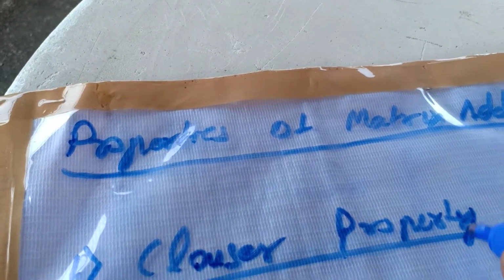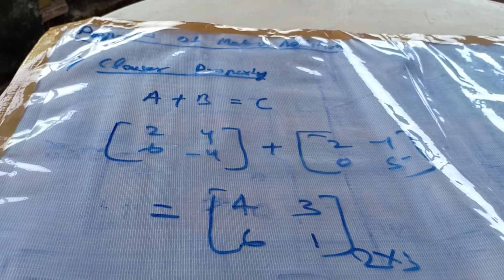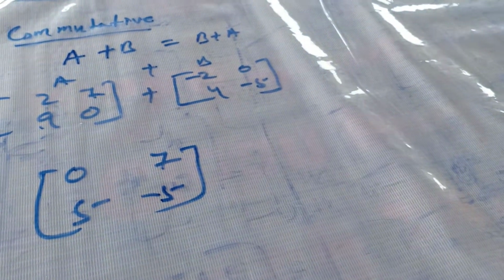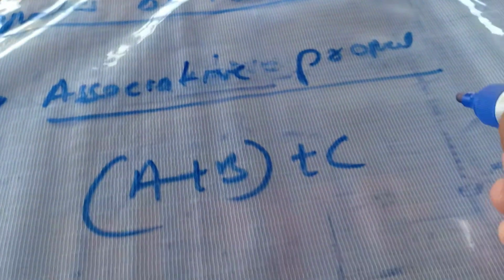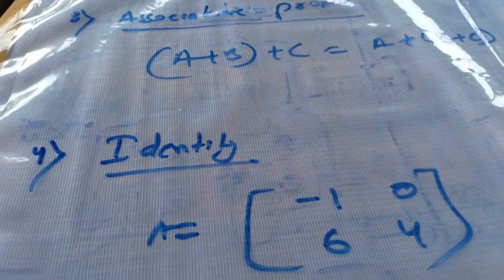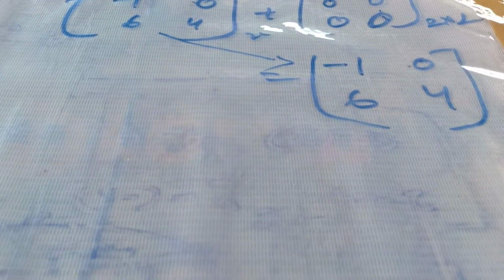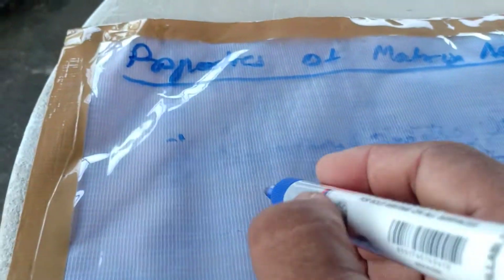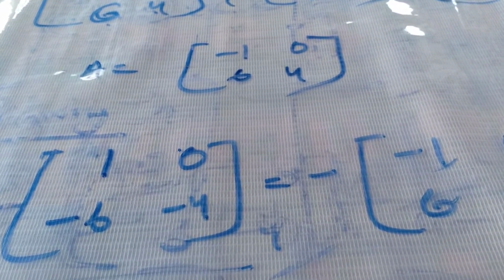MATRIX (5th Session) CLASS 10, ICSE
This video explains the different properties of Matrix Addition.